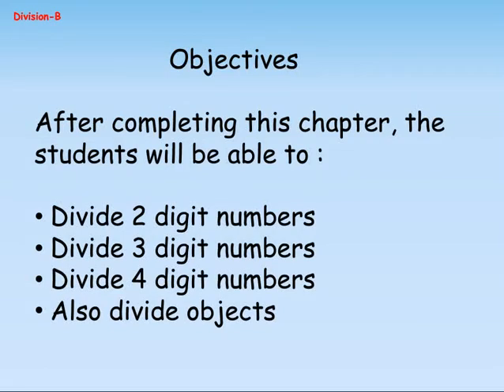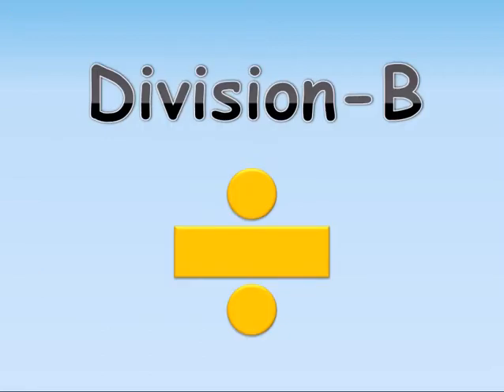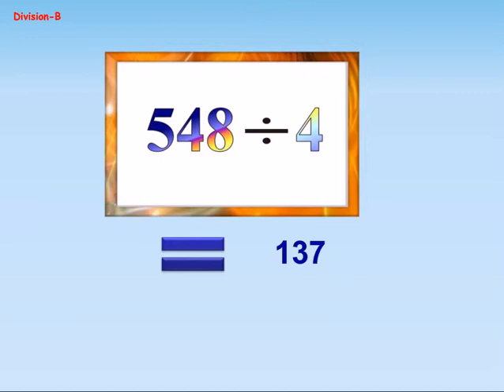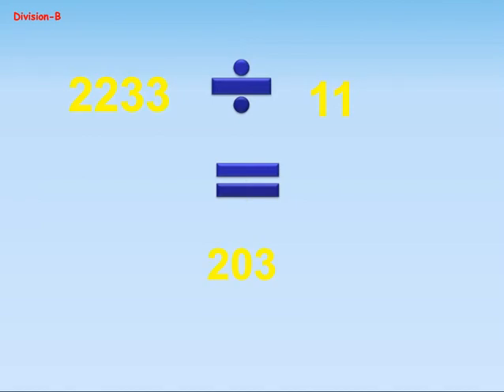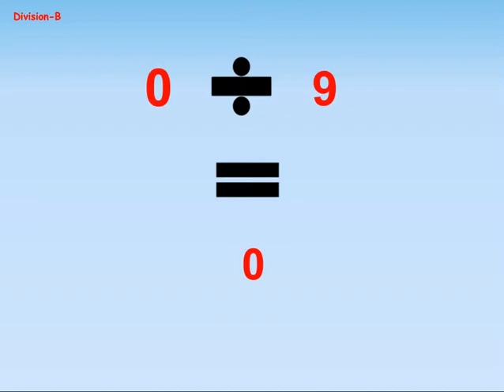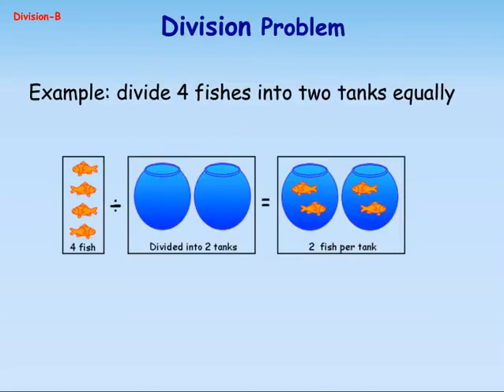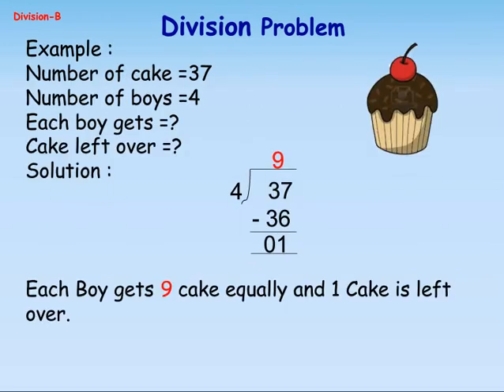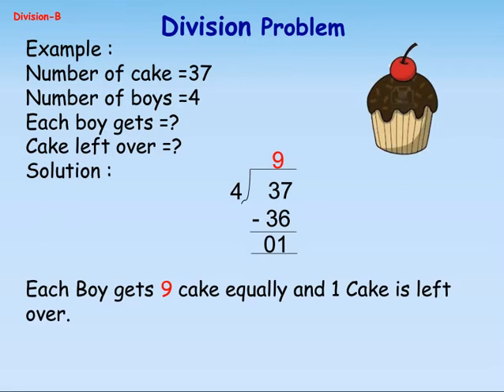Simple and Easy Division: Part Two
Learn to divide two, three and even four digit numbers and objects by Genee's Math content for class 2 kids. A highly beneficial study material specially designed for kids (ages: 5-6 years), the above video is a sample of how children can learn to divide numbers and objects with ease.

Particularly designed for class 2 students, this video is just a trailor of the perfectly designed animated content for learning to divide numbers. Along with the lesson you also have the advantage of superb objective exercises to cement your knowledge base.

With an NCERT based syllabus, avail the multi benefits of Genee India's K-12 content: a perfect blend of audio visual aids and educational study material that supplies every academic need of your little one.